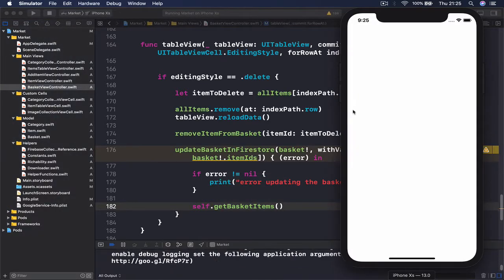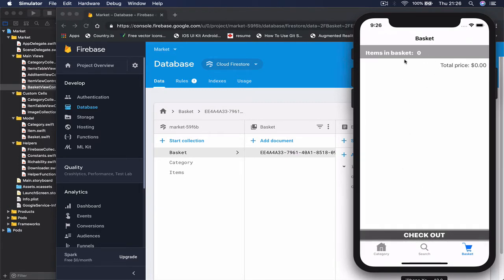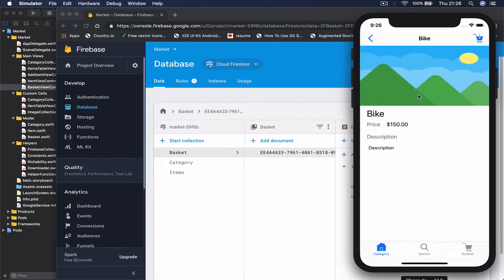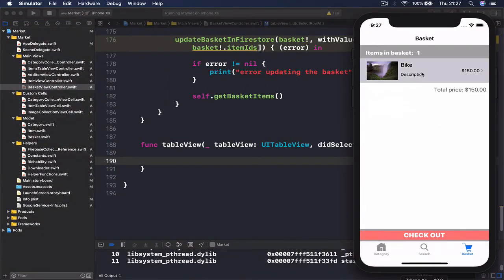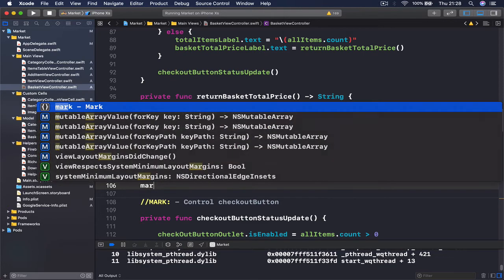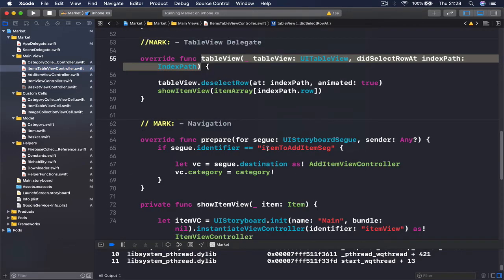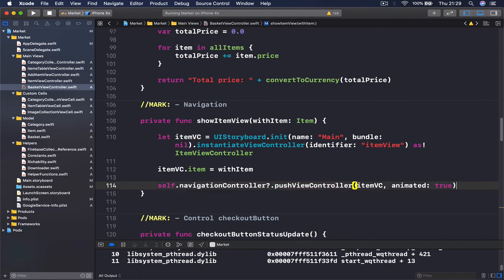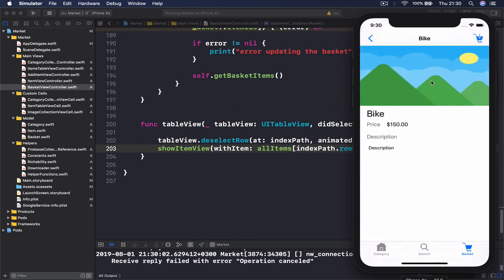52 show item view from basket